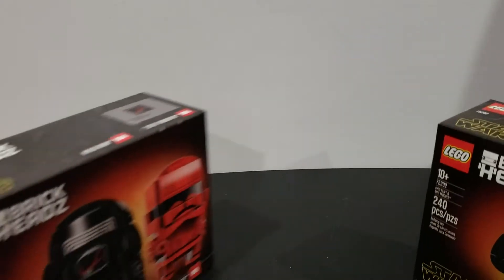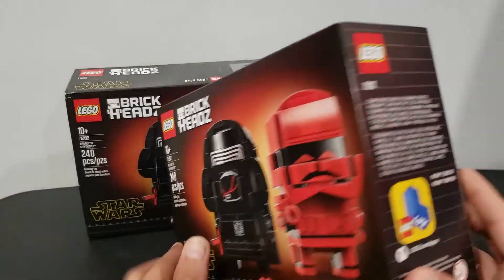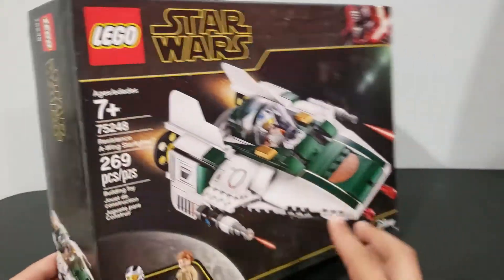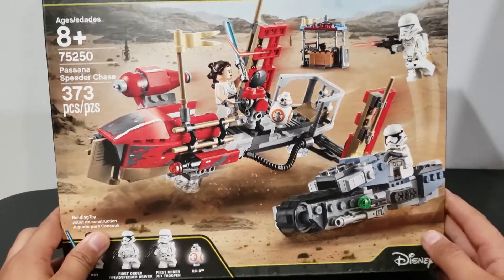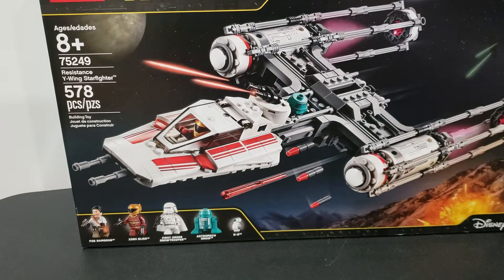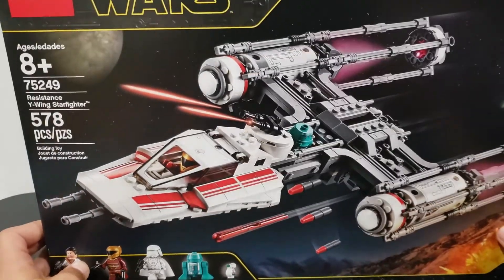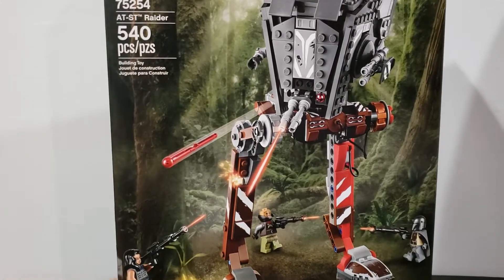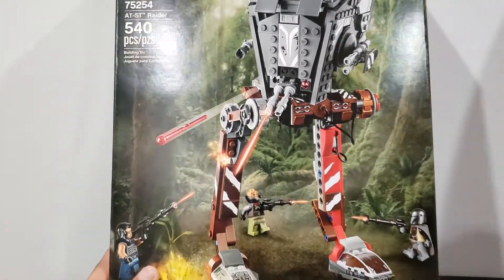My Triple Force Friday 2019 rise of Skywalker sets and the mandalorian sets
This has been a great haul .